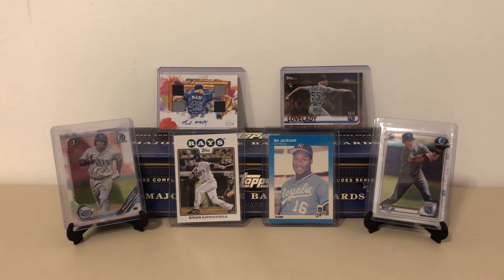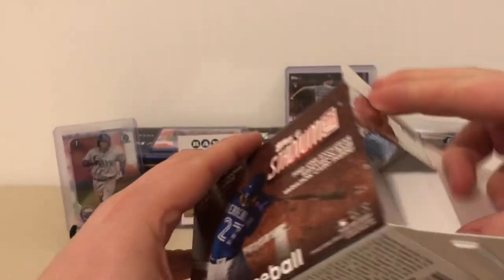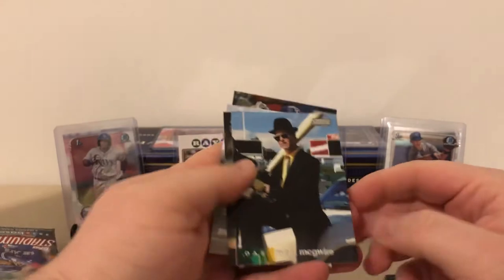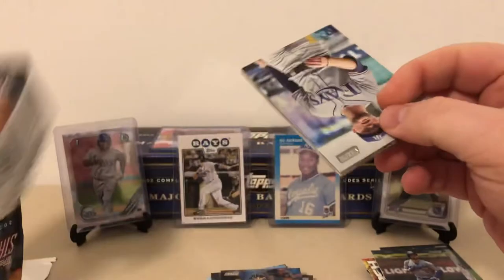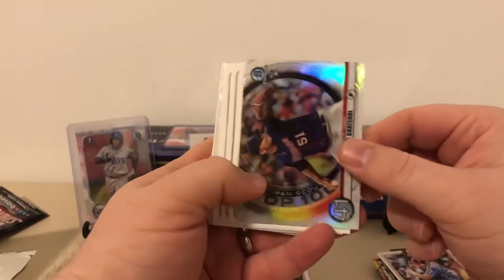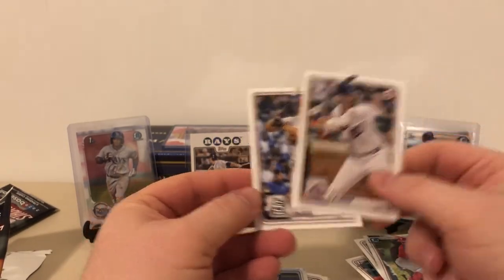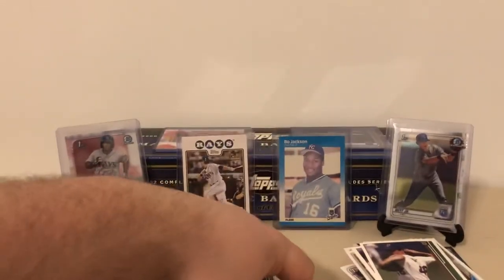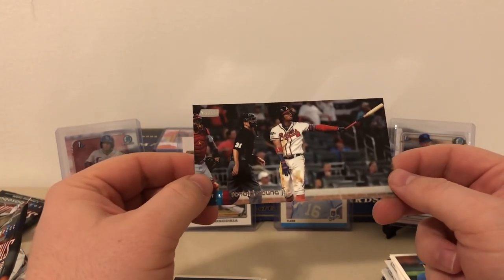Random Pack Rip - Stadium Club, Bowman, 89 Upper Deck!!!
Picked up 15 random packs (2020 Stadium Club blaster, three 2020 Bowman, and three 1989 Upper Deck) from my LCS to give a rip. Chasing Jasson, Griffey, and other top rookies.